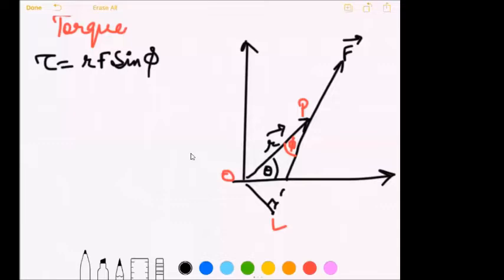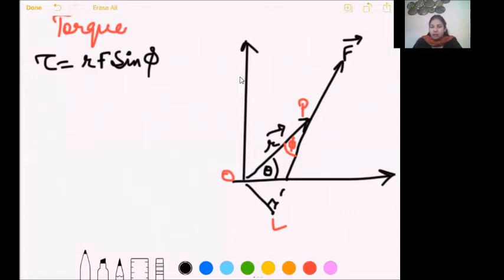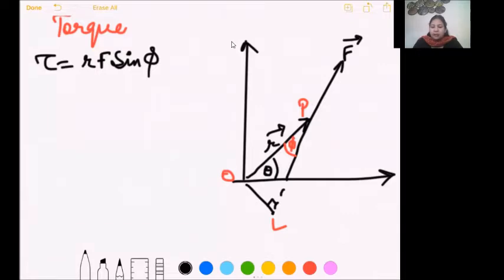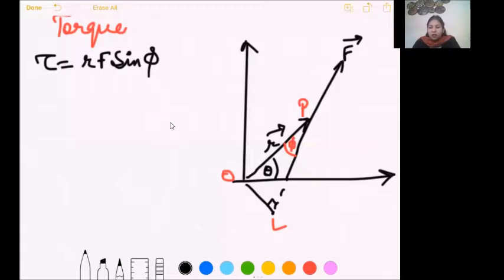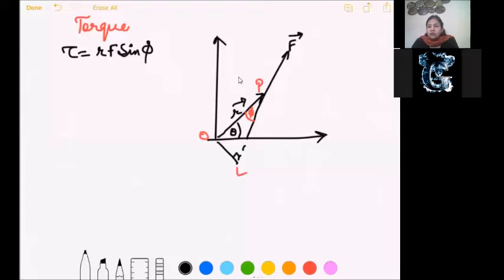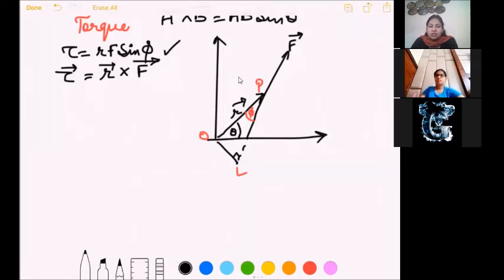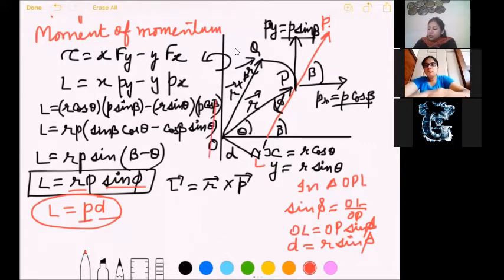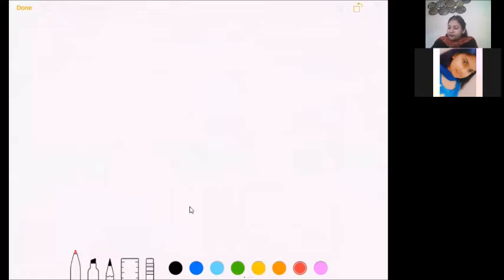19-10-21_class XI A_ Physics